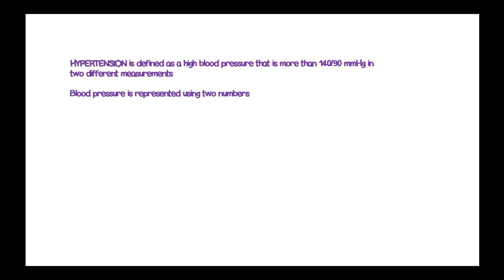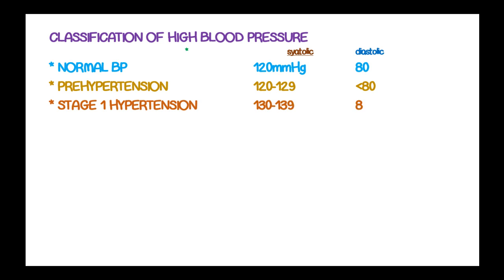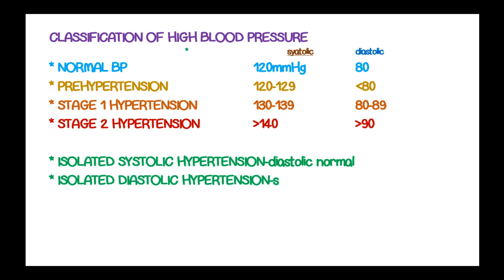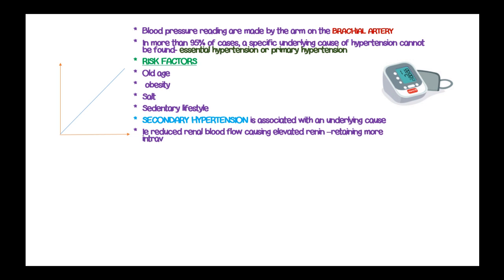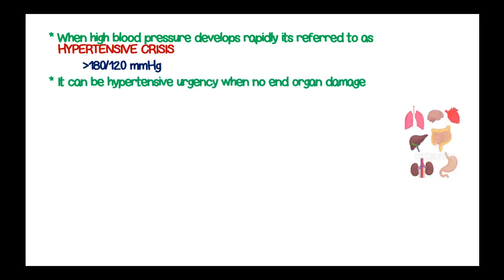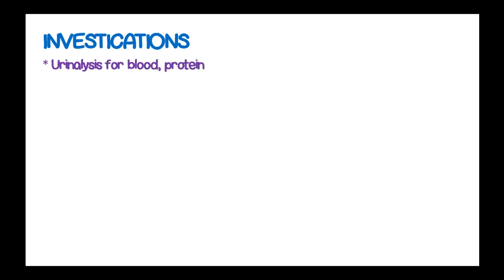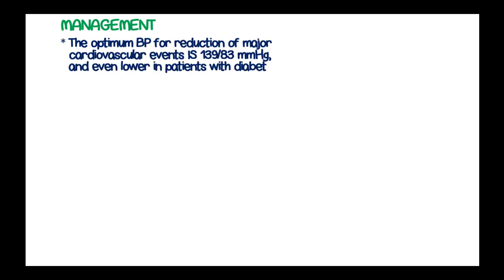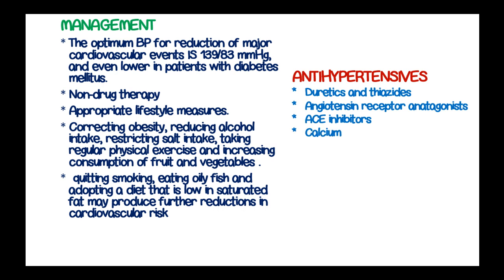Hypertension,classification,pathophysiology,dx,features and rx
Hypertension (HTN or HT), also known as high blood pressure (HBP), is a long-term medical condition in which the blood pressure in the arteries is persistently elevated.
 High blood pressure usually does not cause symptoms.
 Long-term high blood pressure, however, is a major risk factor for coronary artery disease, stroke, heart failure, atrial fibrillation, peripheral vascular disease, vision loss, chronic kidney disease, and dementia.

High blood pressure is classified as either primary (essential) high blood pressure or secondary high blood pressure.
About 90–95% of cases are primary, defined as high blood pressure due to nonspecific lifestyle and genetic factors.lifestyle factors that increase the risk include excess salt in the diet, excess body weight, smoking, and alcohol use.
The remaining 5–10% of cases are categorized as secondary high blood pressure, defined as high blood pressure due to an identifiable cause, such as chronic kidney disease, narrowing of the kidney arteries, an endocrine disorder, or the use of birth control pills.

Blood pressure is expressed by two measurements, the systolic and diastolic pressures, which are the maximum and minimum pressures, respectively.
For most adults, normal blood pressure at rest is within the range of 100–130 millimeters mercury (mmHg) systolic and 60–80 mmHg diastolic.
 For most adults, high blood pressure is present if the resting blood pressure is persistently at or above 130/90 or 140/90 mmHg.
Different numbers apply to children.
Ambulatory blood pressure monitoring over a 24-hour period appears more accurate than office-based blood pressure measurement.
Lifestyle changes and medications can lower blood pressure and decrease the risk of health complications.
Lifestyle changes include weight loss, decreased salt intake, physical exercise, and a healthy diet.
If lifestyle changes are not sufficient then blood pressure medications are used] Up to three medications can control blood pressure in 90% of people.The treatment of moderately high arterial blood pressure with medications is associated with an improved life expectancy.The effect of treatment of blood pressure between 130/80 mmHg and 160/100 mmHg is less clear, with some reviews finding benefit and others finding unclear benefit.
 High blood pressure affects between 16 and 37% of the population globally.